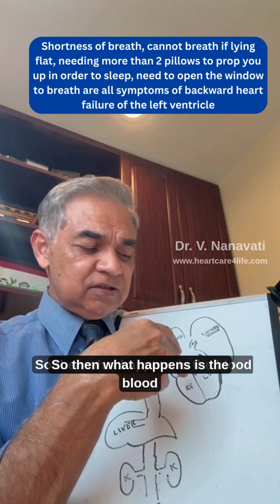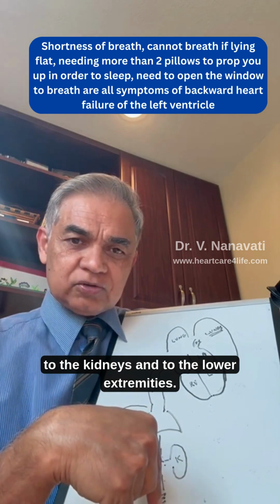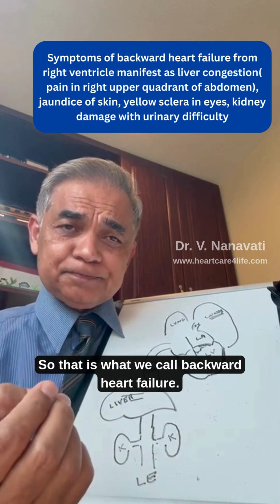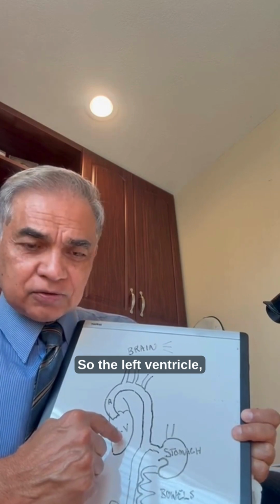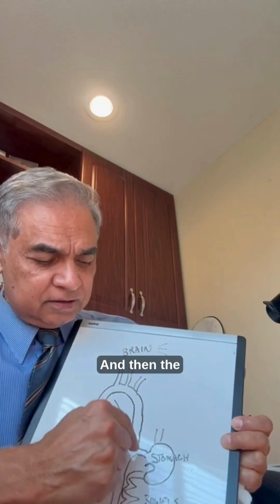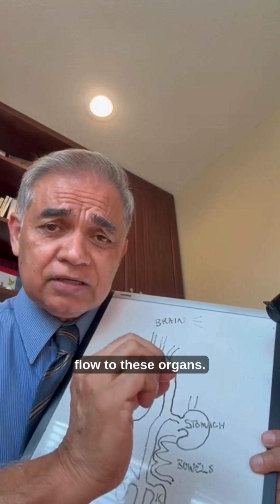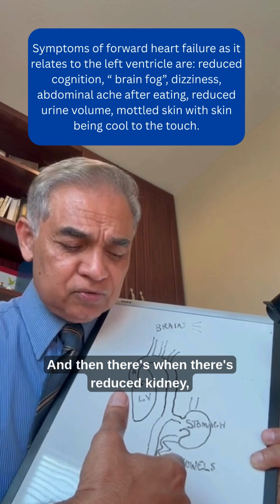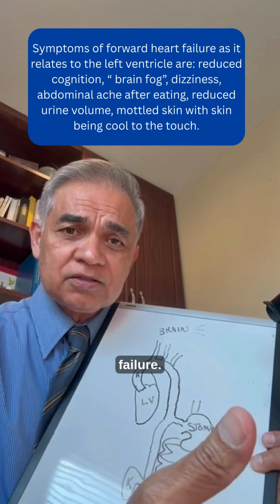Symptoms of Heart Failure | Dr V Nanavati | Cardiology | HeartCare4Life